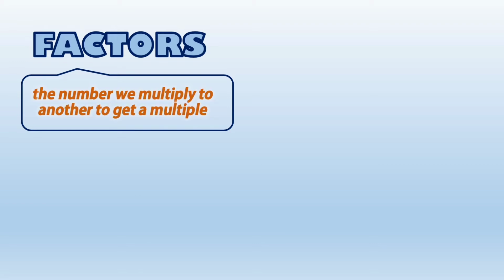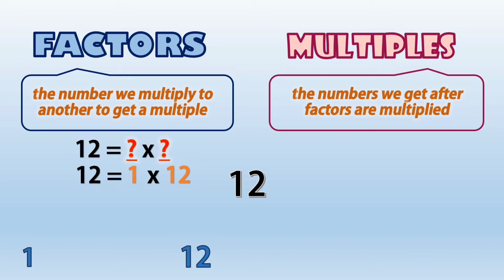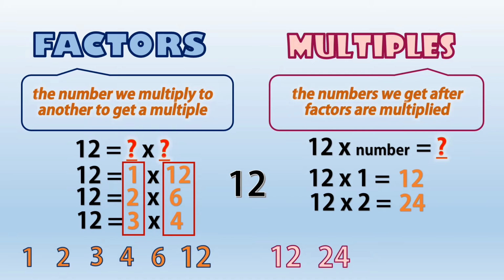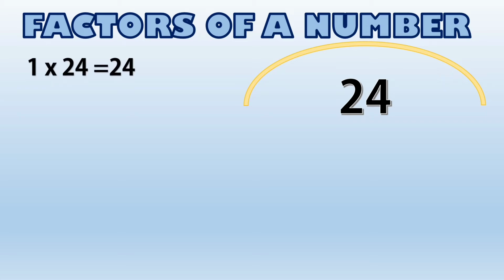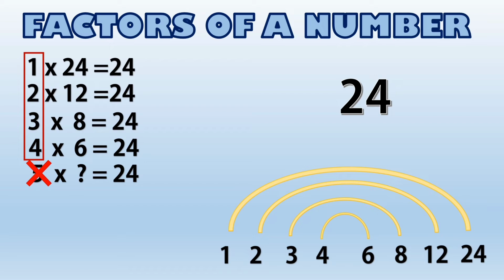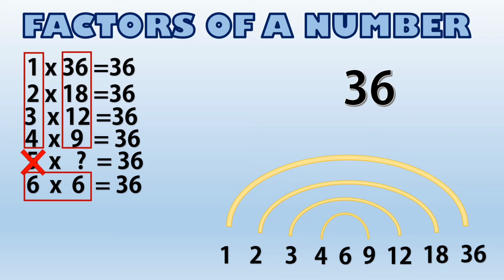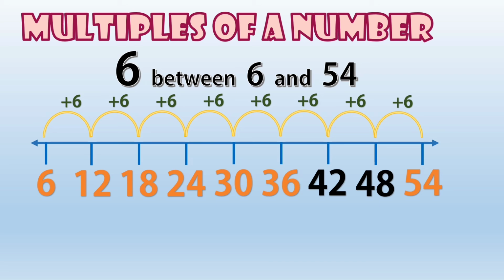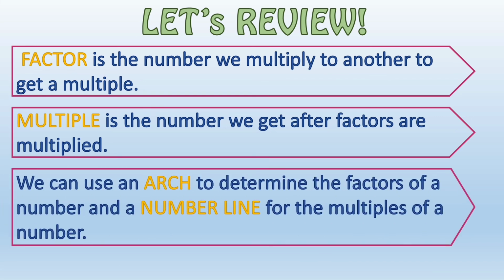FACTORS AND MULTIPLES || Elementary Math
In this video, you will learn:
📍The meaning, differences and relationship of Factors and Multiples
📍How to Get Factors and Multiples of a Number
📍Arch and Number Line Method

I OWE IT ALL TO THEE!